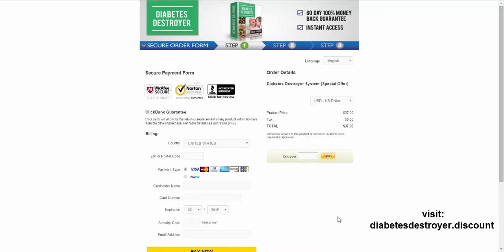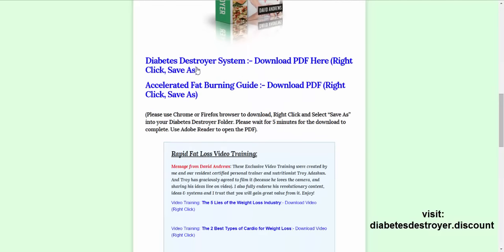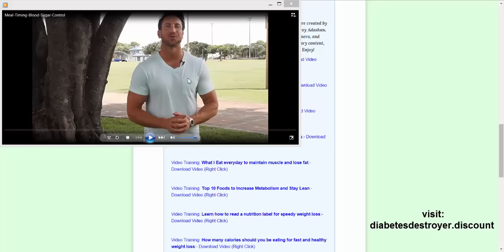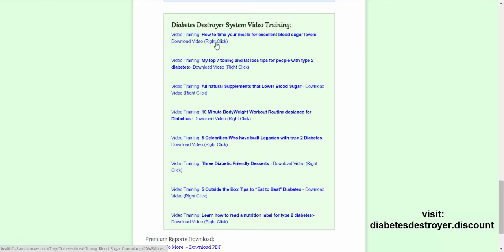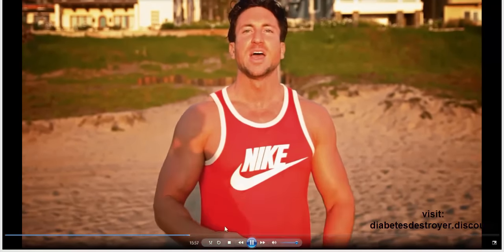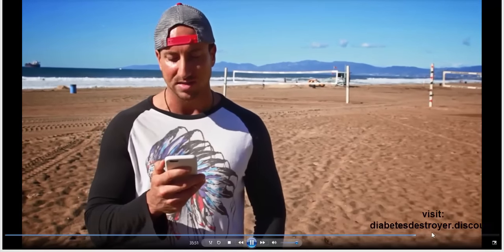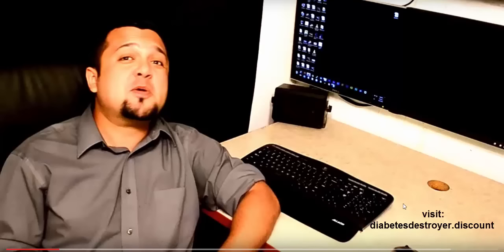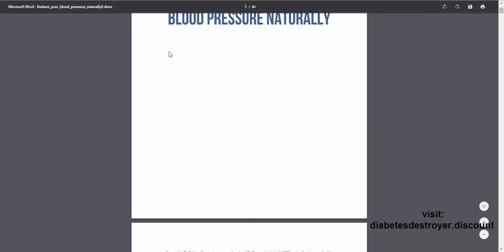Diabetes Destroyer Review - DISCOUNT & Inside David Andrews Diabetes Destroyed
We've purchased the Diabetes Destroyer program from David Andrews and show you inside the members area. Firstly, we provide you with a big discount. Just use the link above to get the secret 10 dollars off.

If you're looking to reverse your type 2 diabetes naturally, this program is for you. These PDFs and videos show you everything you need to know. They discuss what to eat and when as well as what exercises to do.

Don't listen to the big pharmaceutical companies that just want to keep you sick and keep taking your money. The medication does not cure type 2 diabetes. It just makes you sicker.

You can reverse type 2 diabetes just by living a healthier life. I know that sounds hard, but it is possible. Yes it will take some work. It is going to require a consistent and determined effort. However, it can be done, and you'll be glad you did.

Not only will you cure your type 2 diabetes by being healthier, you will also feel better. You'll have more energy and be in a better mood. This will also relieve stress and in turn will make you healthier also.

Related Terms:
jump start your pancreas
strengthen pancreas naturally
how to help pancreas naturally
david andrews diabetes destroyer scam
3 step diabetes destroyer
3 step diabetes destroyer scam
diabetes destroyed book reviews